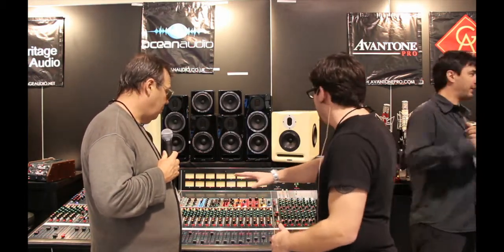NAMM 2014 Ocean Audio Ark 516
A new plug and play mixing console that lets you mix and match 500 series modules. These babies are custom made to your design from Ocean Audio.